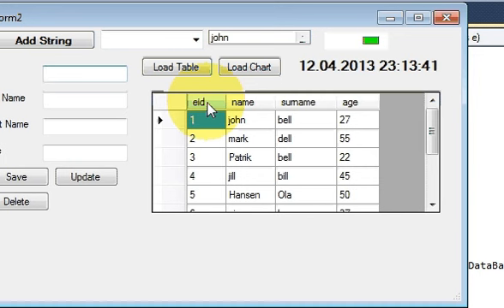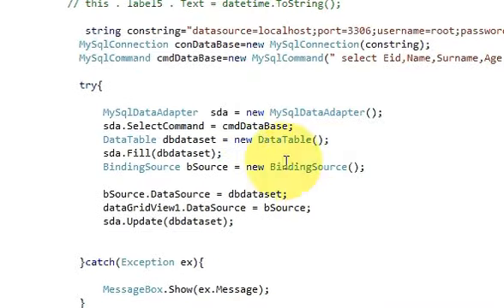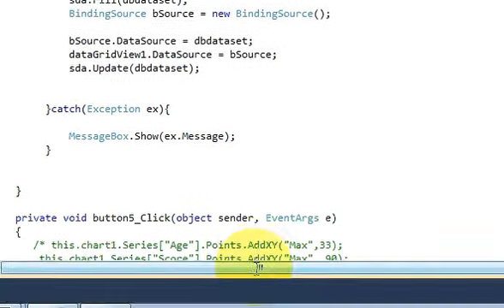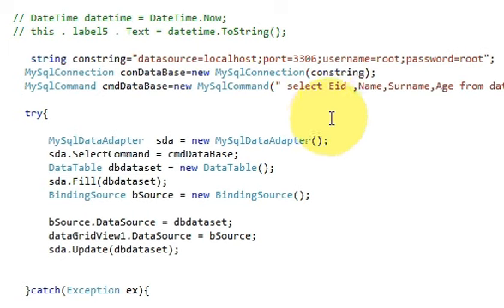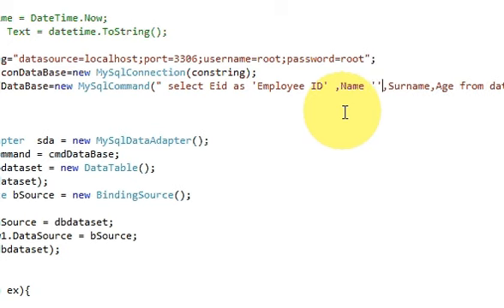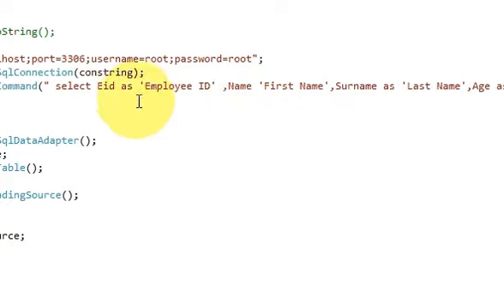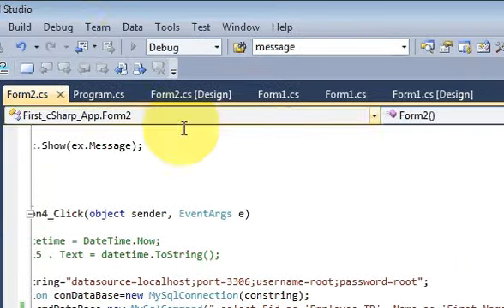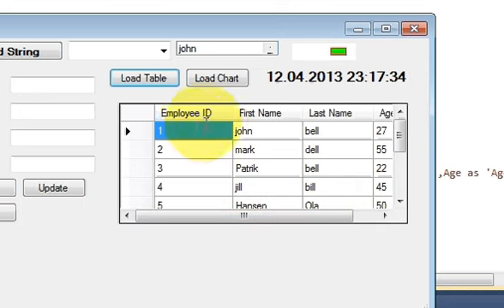C# Tutorial 20: Change column title of datagridview when connecting Mysql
c# - DataGridView Edit Column Names
c# - Adding bound combobox to datagridview
c# - dataGridView, MySQL data and changing information
C# MySQL Update - Datagridview
C#-Image in dataGridView using MySQL
C# DataGridView and MySql
How to Change Column Name in DataGridView in Runtime
DataGridView Column Headers